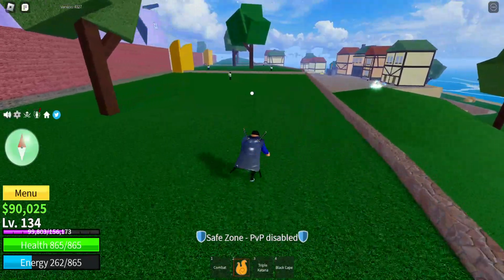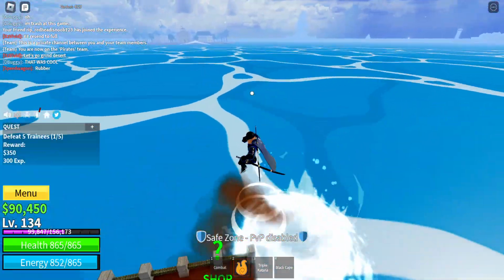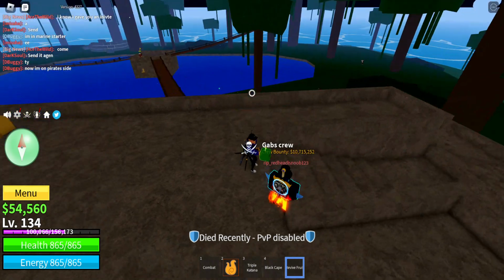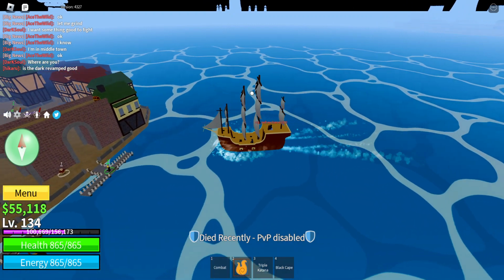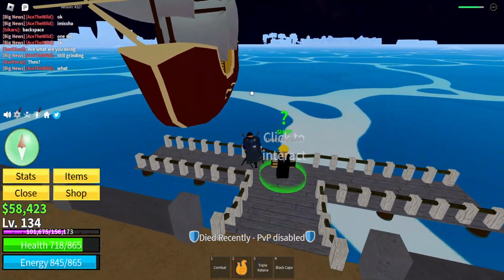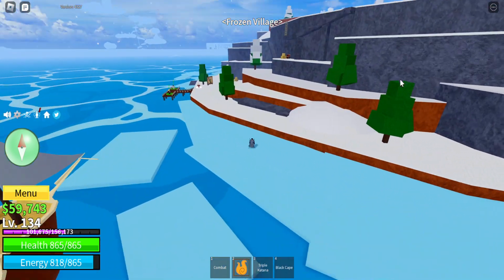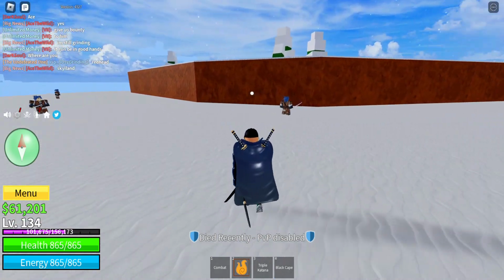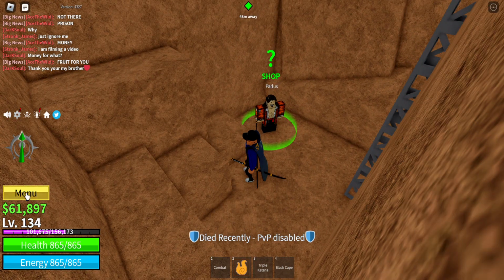Roblox Blox Fruits islands and tips showcase pt.1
This shows one of the first islands in the 1st sea In Roblox Blox Fruits.